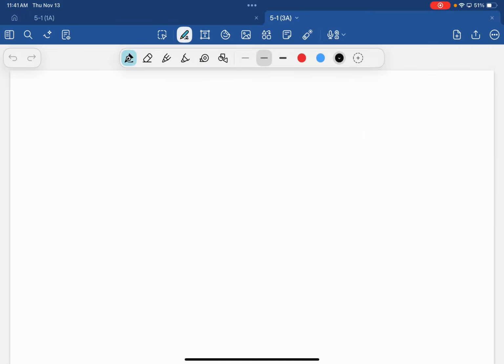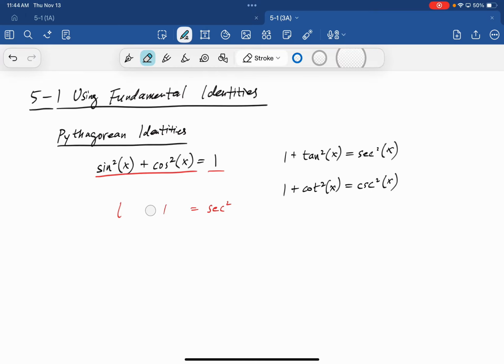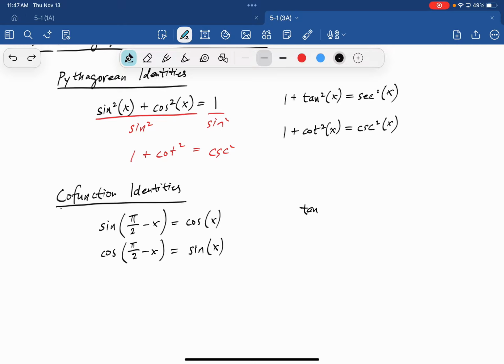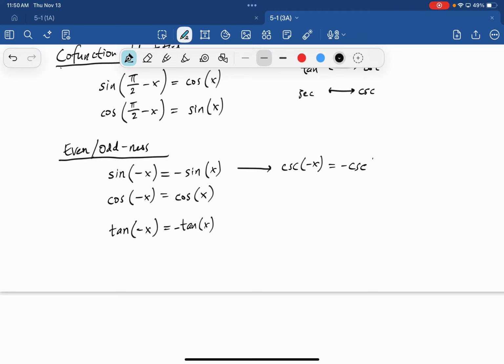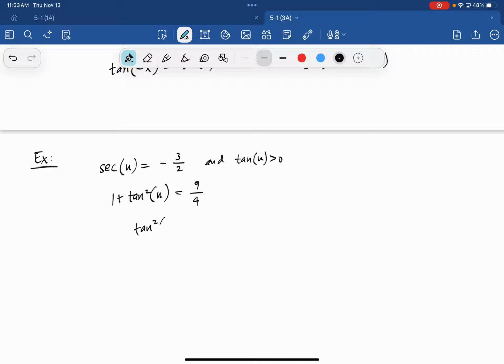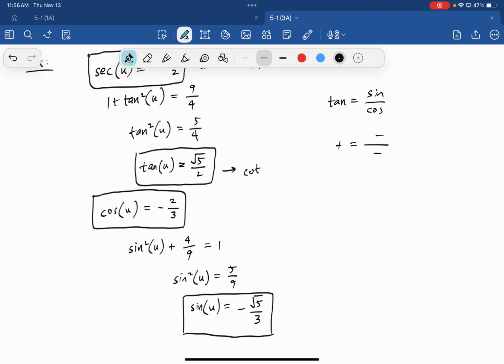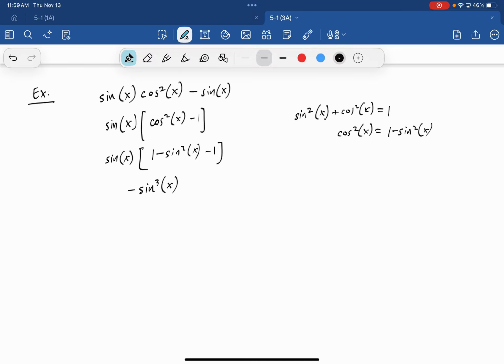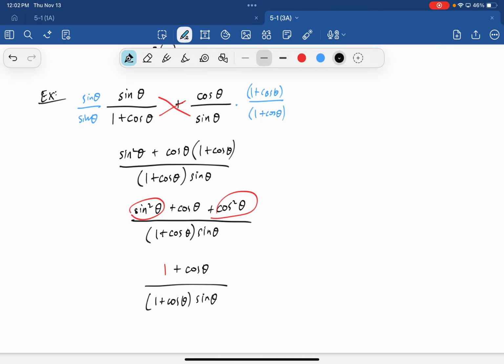5-1 Using Fundamental Identities